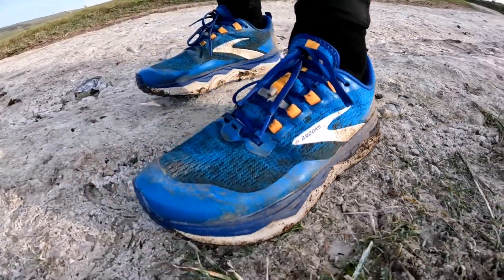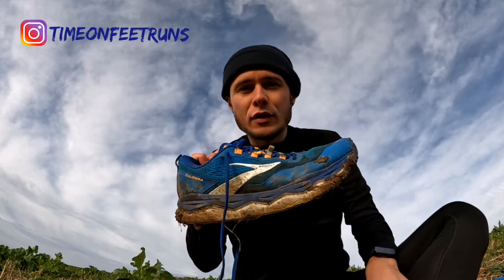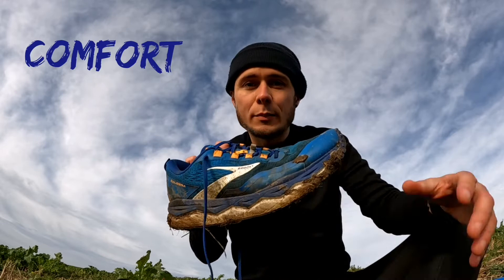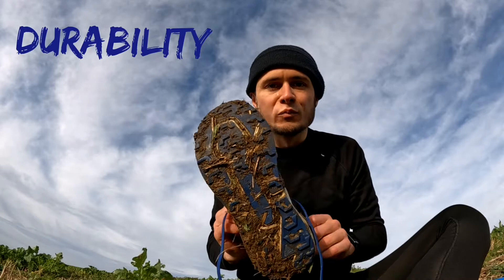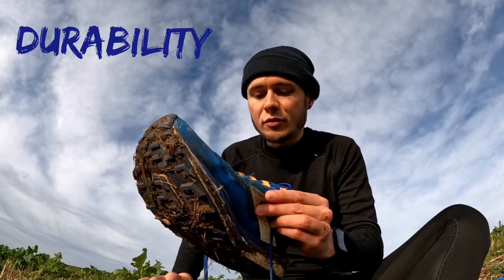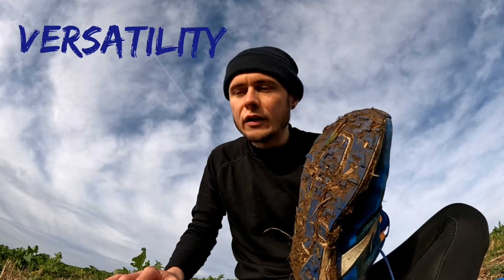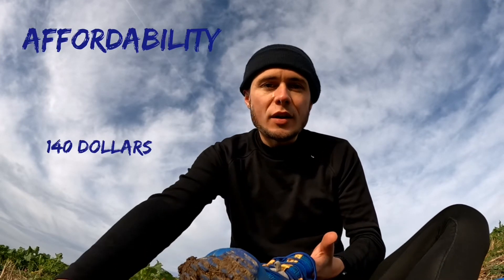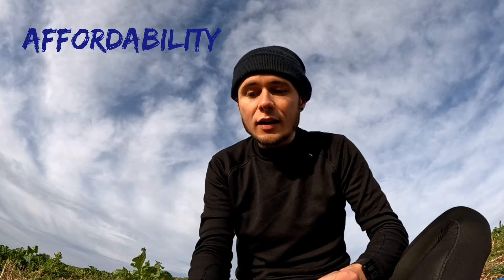Brooks Caldera 5 Review After 200 Miles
A look at the Brooks Caldera 5 after 200 miles.

00:00 - Technical Spec
00:35 - Comfort
02:34 - Durability
03:36 - Versatility
04:46 - Affordability/Value
05:41 - Summary

About the channel:
Welcome to Time On Feet. I'm Ben and on this channel you can find Parkruns, marathons, trail running and ultras as well as reviews of running kit and training ideas I pick up along the way.